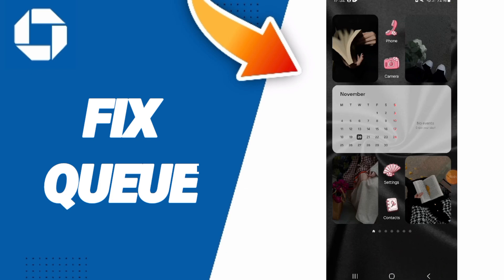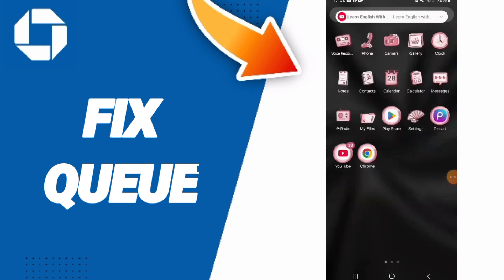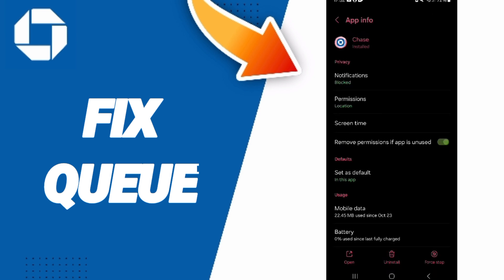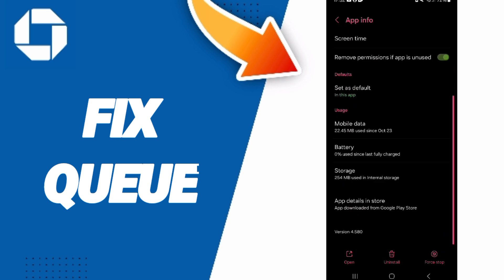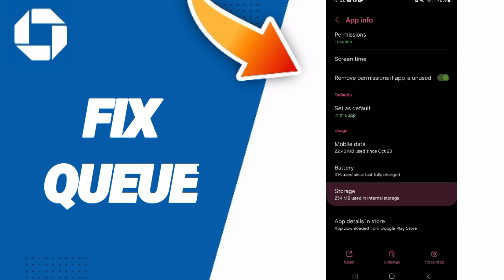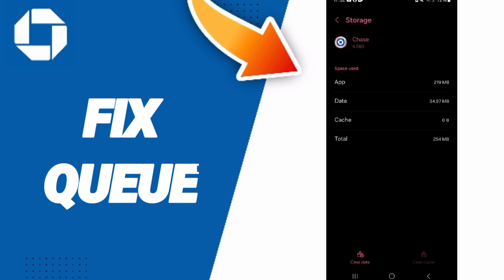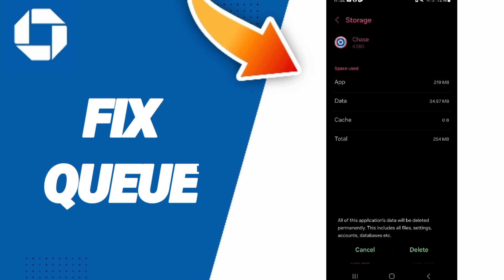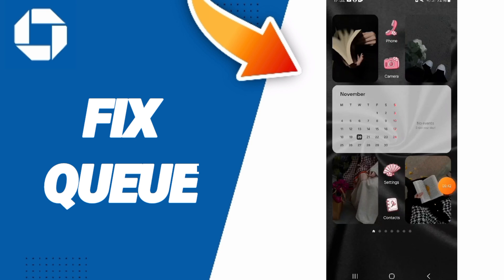How To Fix Queue On Chase Mobile App